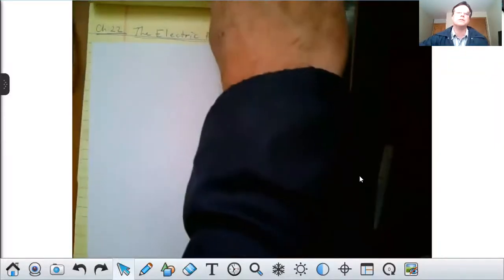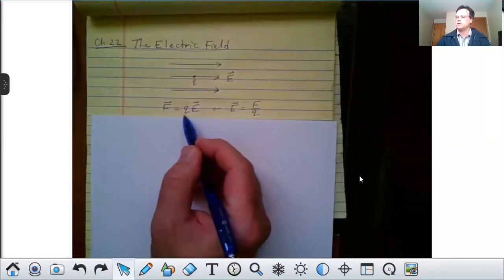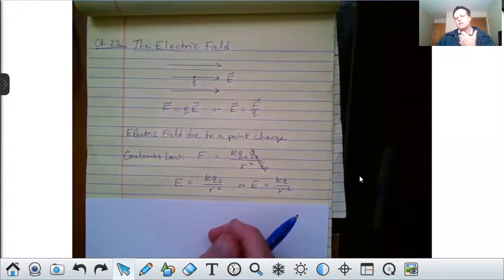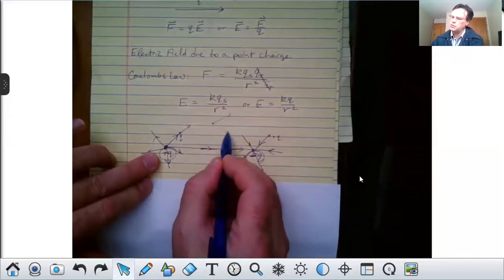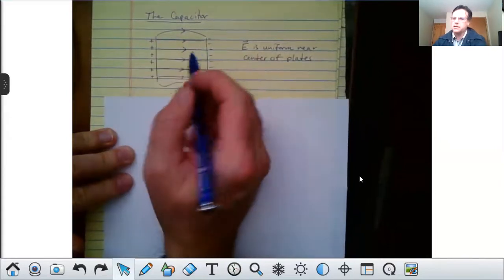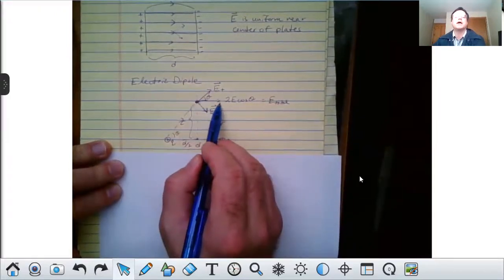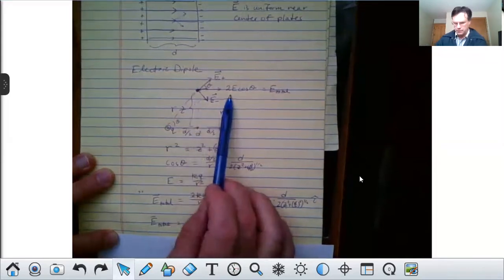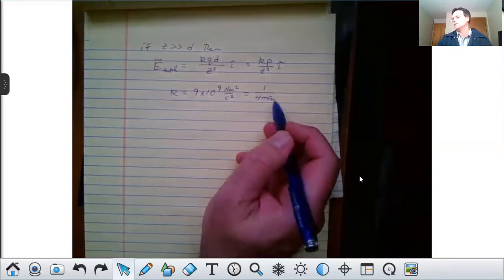Ch22a Electric Field